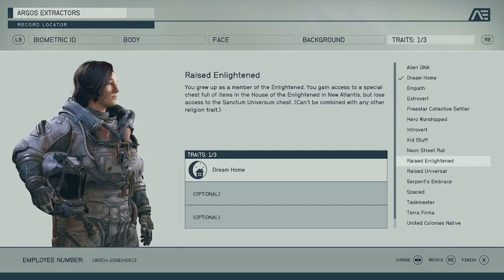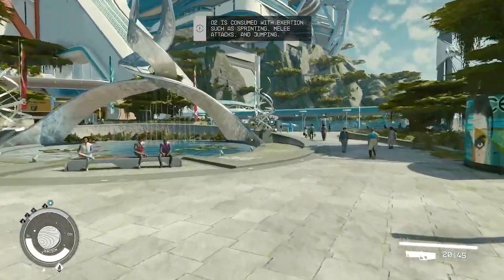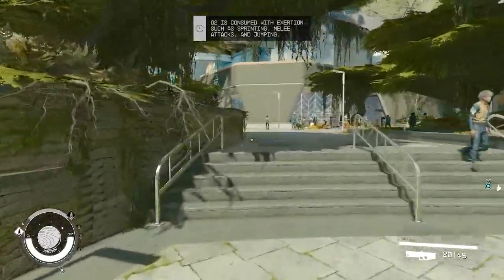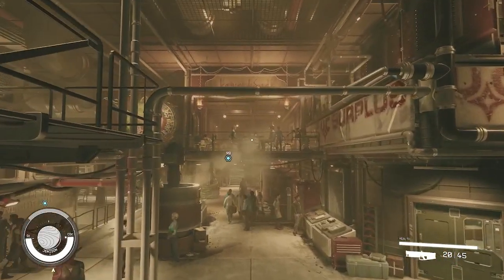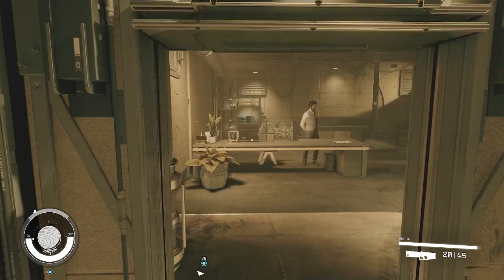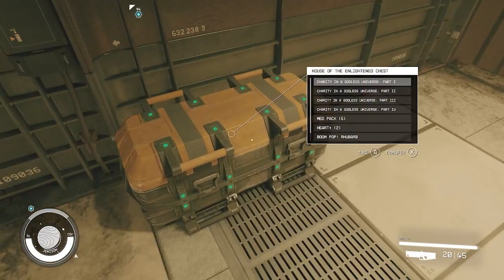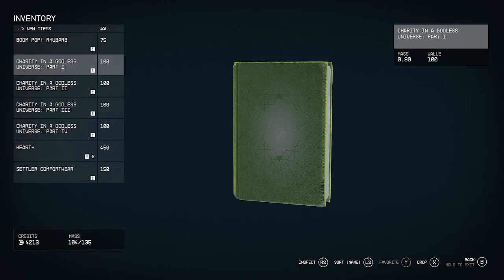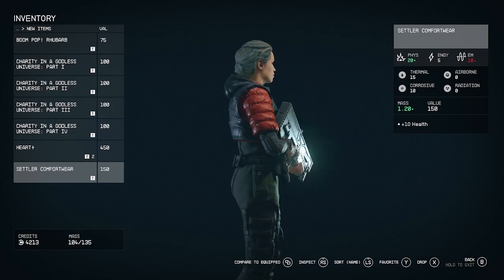STARFIELD Where to find the Raised Enlightened hidden chest.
Walkthrough on New Atlantis directly to the chest.